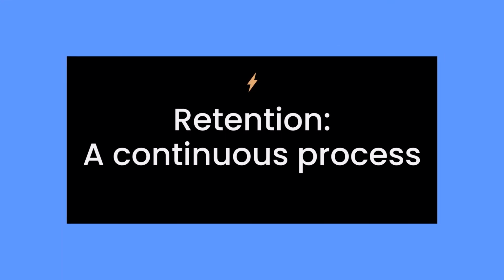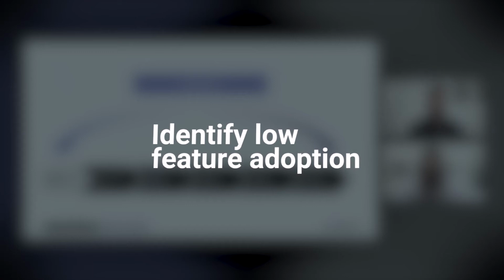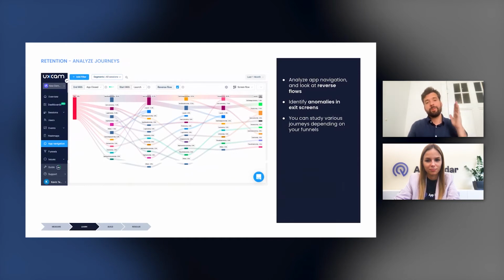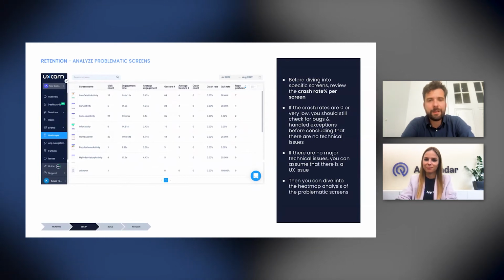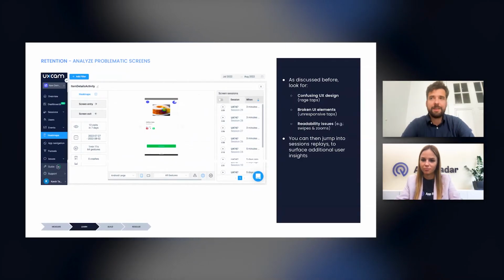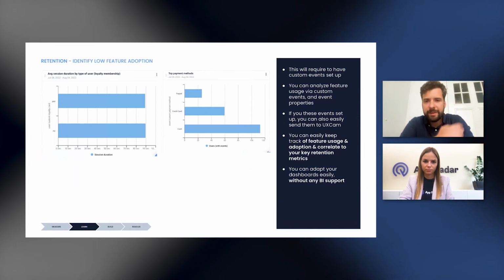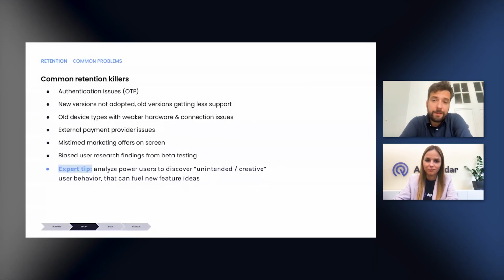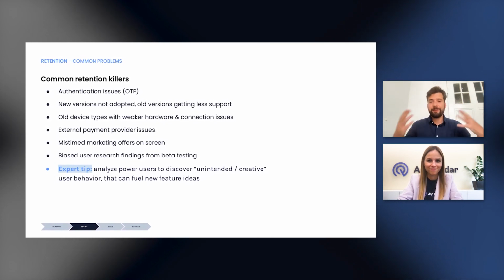Retention: A continuous process. ⬇️ webinar link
Are you aware of the negative trends in your mobileapp?
Missing out on negative trends can have a big impact on userretention.

In this clip from our webinar, The mobile appgrowth journey - from impressions to building loyal users, Peter talks about how you can identify anomalies on the user journey.

Unusual exit screens or rage taps are proof that most likely there is a lurking UX/UI or technical issue affecting your users.

A visual journeymap (app navigation) takes you on a step-by-step journey with your users to reveal crashes, problematic screens, or broken UI elements. The same applies to reviewing the adoption of newly released features.